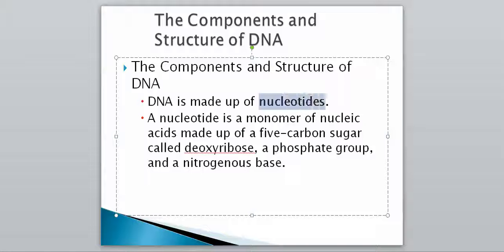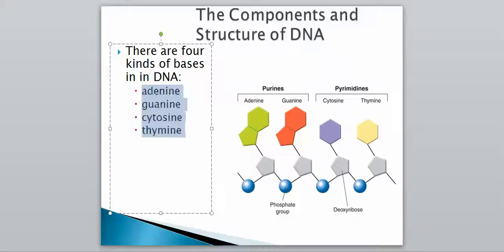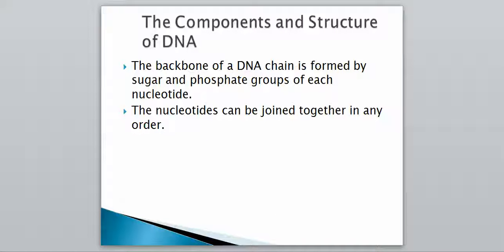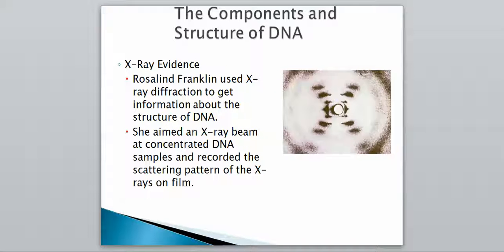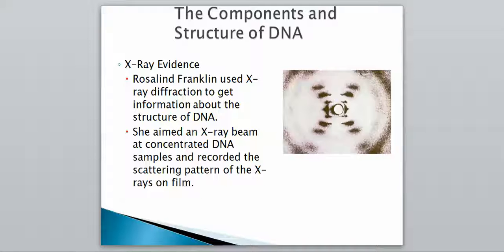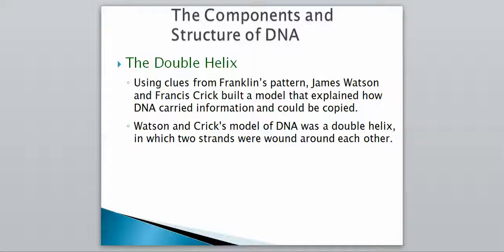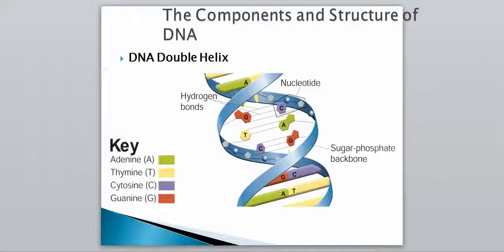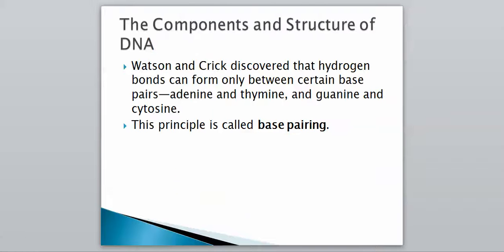12-1 DNA (Part 3)